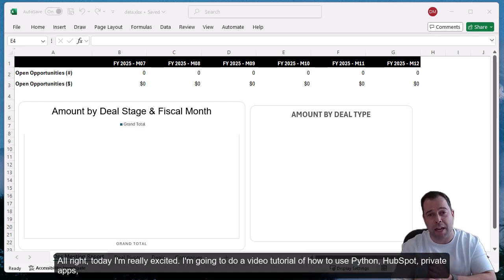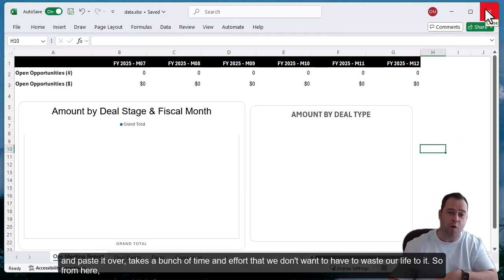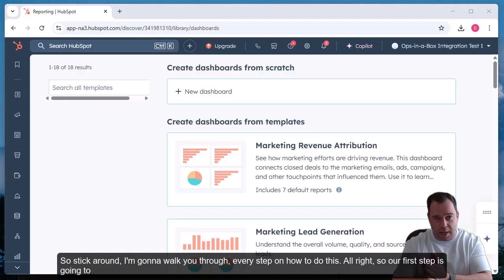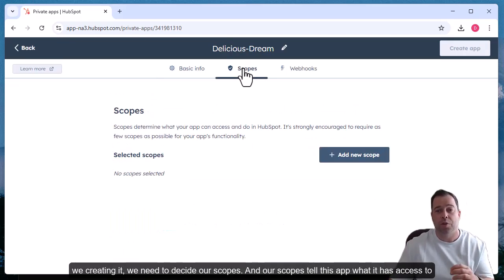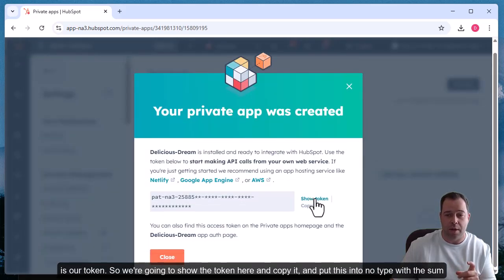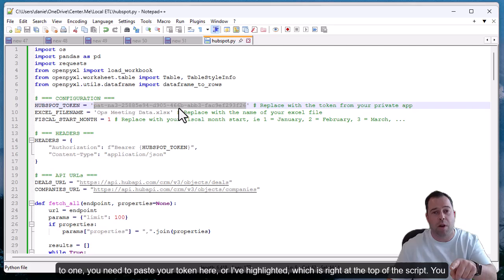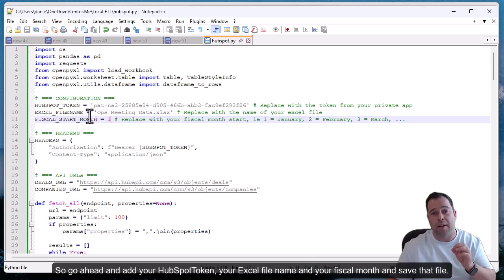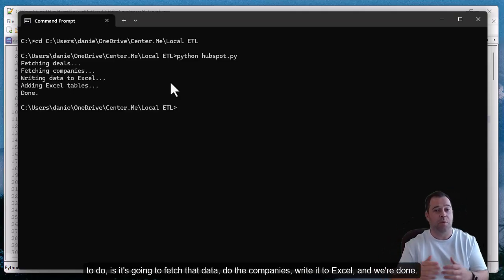Hubspot + Python + Excel = Automated Data Packs